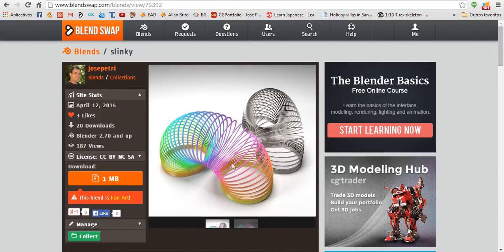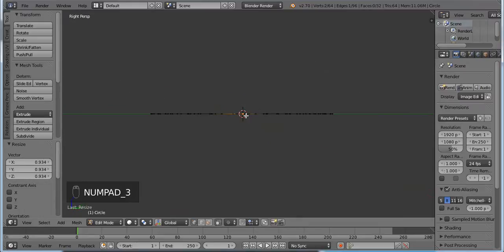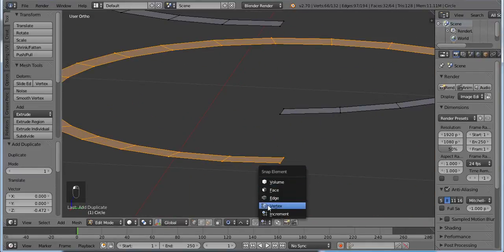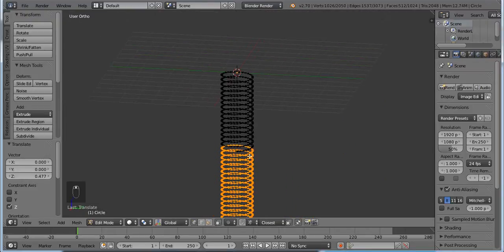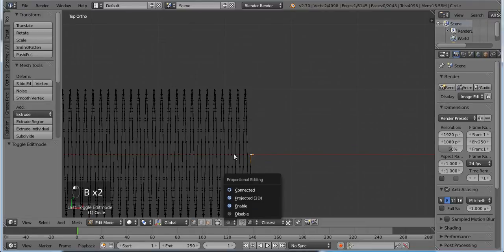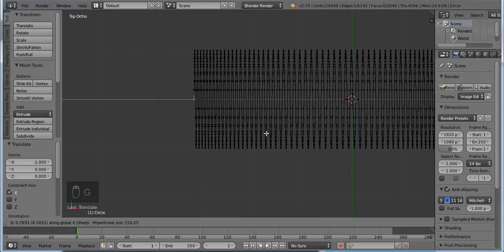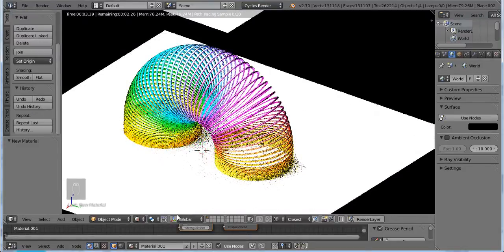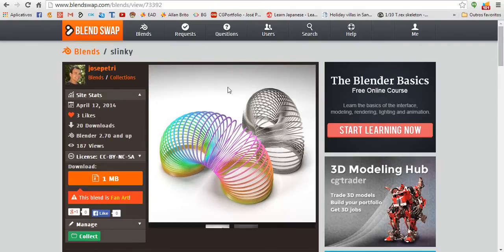How to make a Slinky on Blender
In this video I will make a slinky and apply the material, like a rainbow color.